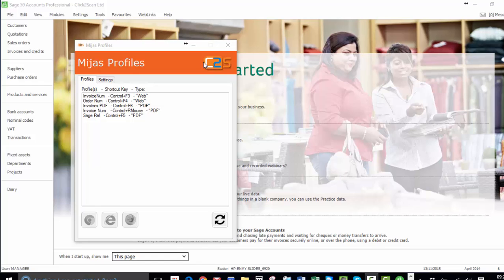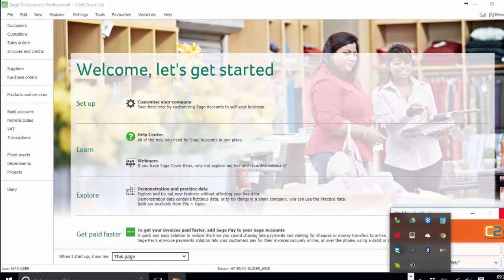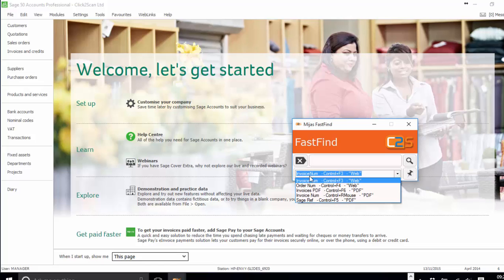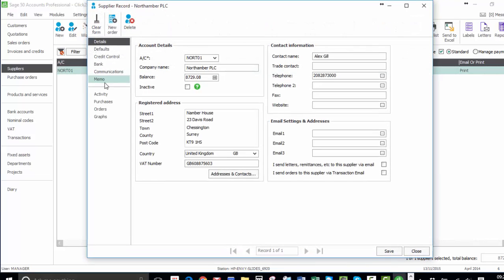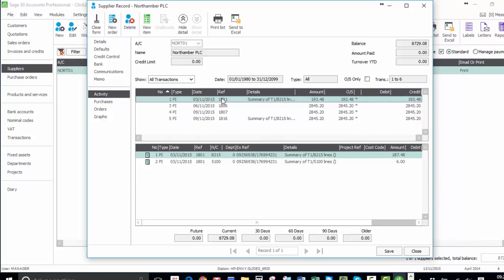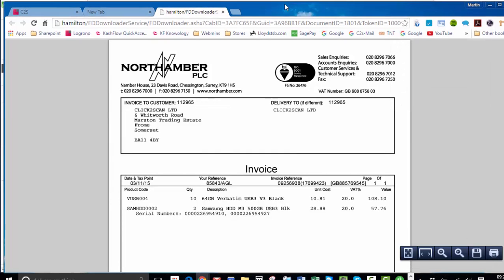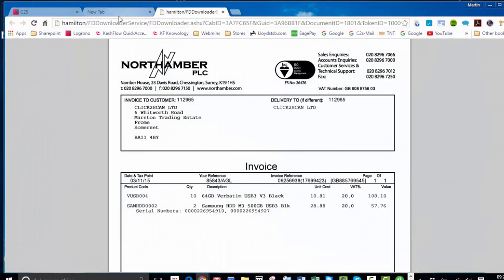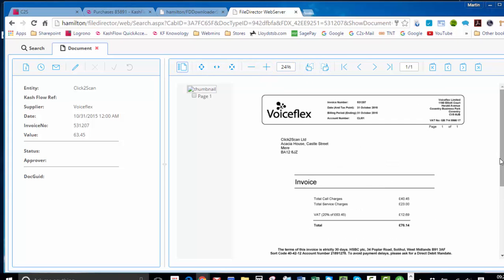Mijas for FileDirector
Quikc launch tool for FileDirector retrieval